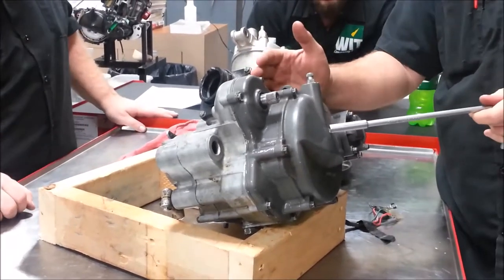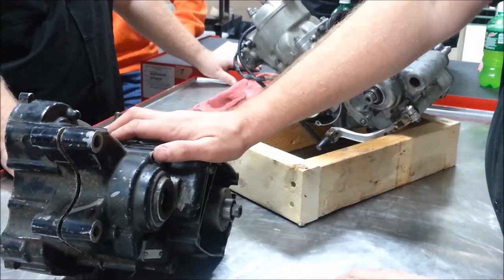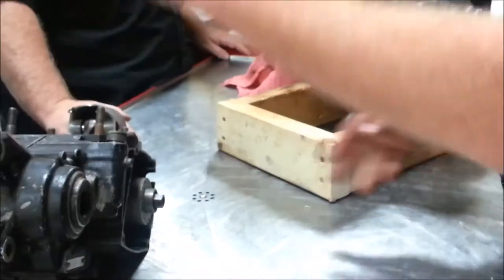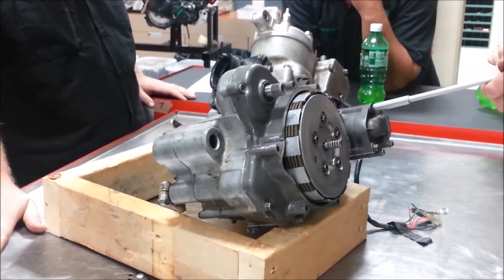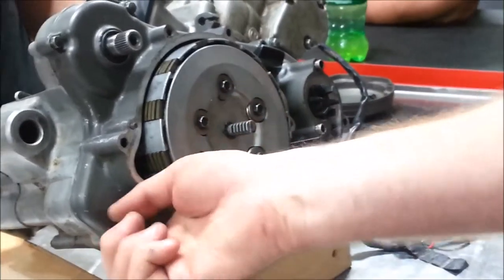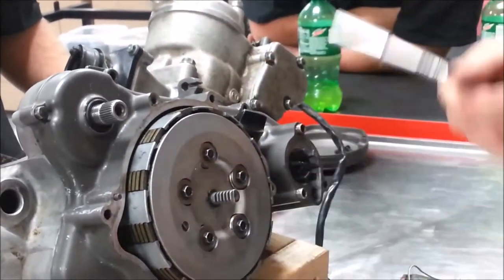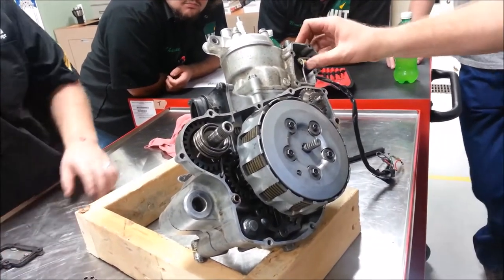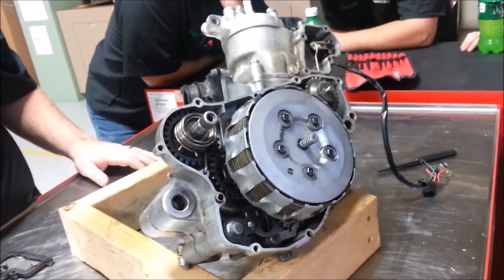2 Stroke Engine Disassembly Right Crankcase Cover 10 22 14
In this video, We are removing the right side.
Keep Wrenching,
Shane Conley
Instructor/Motivator/Motorcyclist

Amazon Tools: